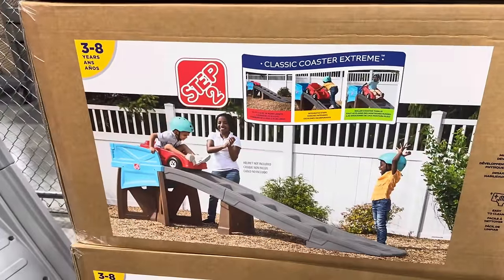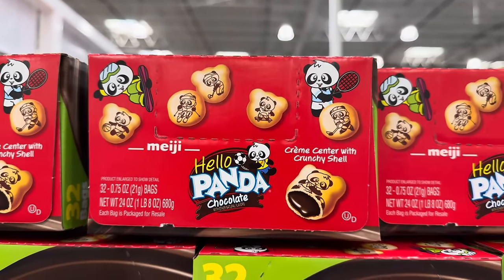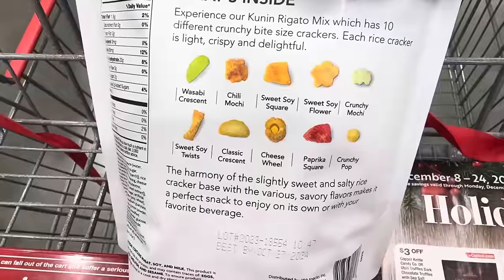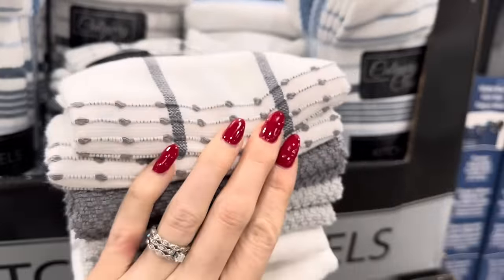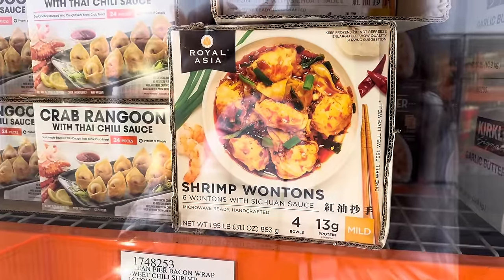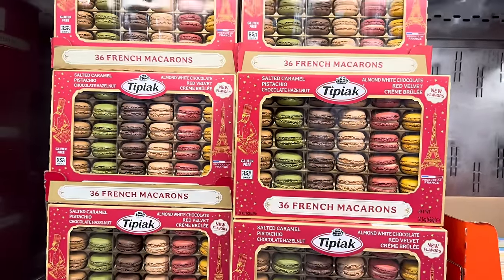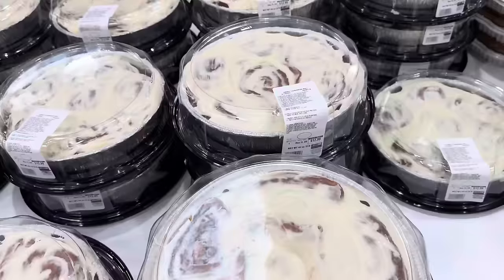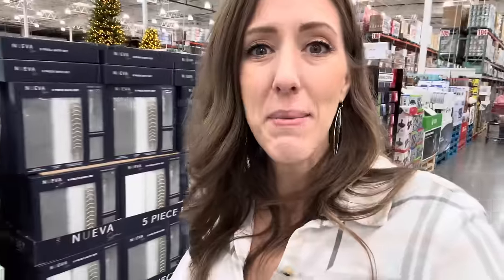✨COSTCO✨What’s NEW || BIG Savings + New Arrivals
We’re headed to Costco to check out What’s NEW and to see this weeks HOT Deals. I may have also picked up a few things for the fam! Let’s go shopping!!

❤️ Meghan